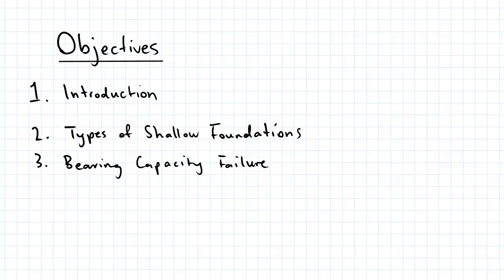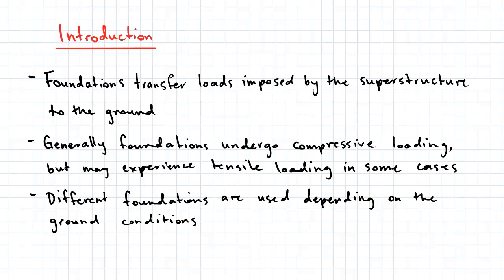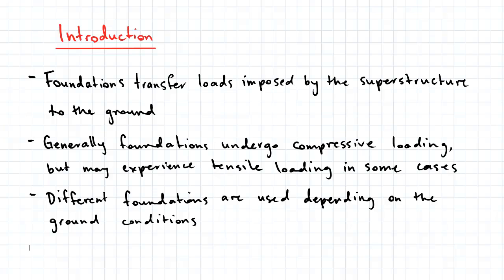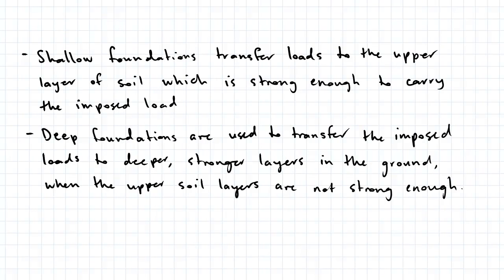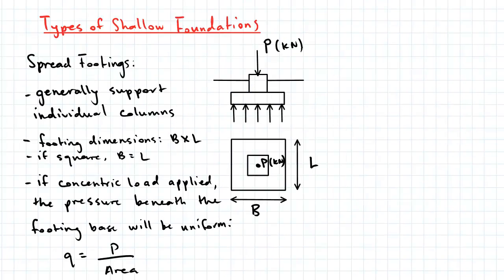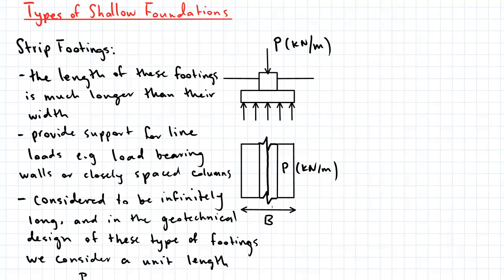Introduction to Bearing Capacity of Shallow Foundations | Geotechnical Engineering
For more FREE video tutorials covering Bearing Capacity of Shallow Foundations and Soil Mechanics.

In this video we introduce the different types of shallow foundations (spread and strip footings), as well as the bearing capacity failure modes which are experienced by shallow foundations such as general shear failure, punching failure and local shear failure.

This video is part of the topic Bearing Capacity of Shallow Foundations, which cover the different types of shallow foundations and Hansen’s equation. Examples are also demonstrated.